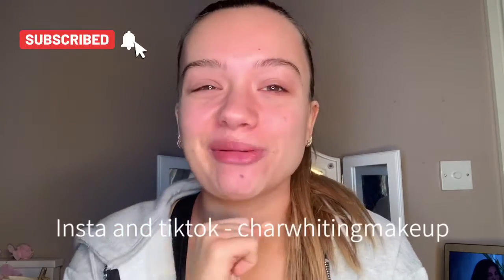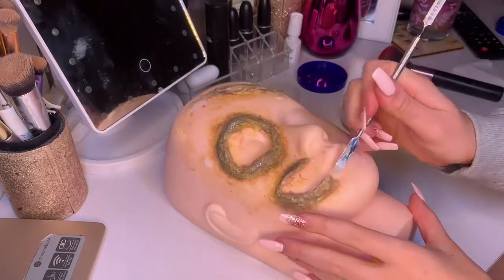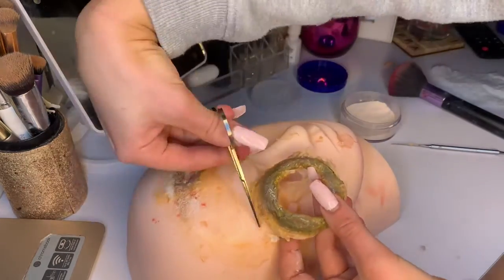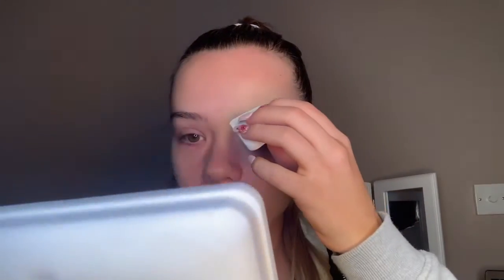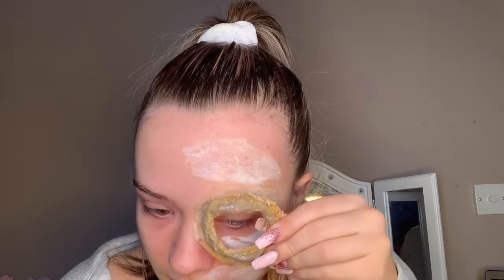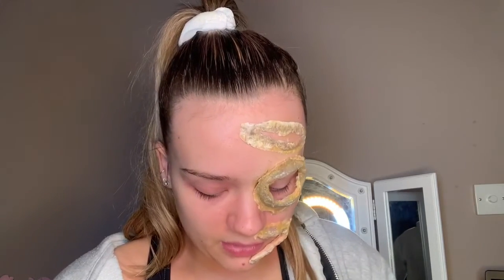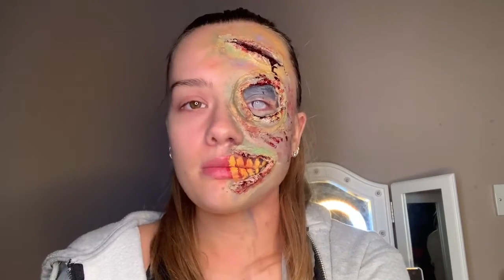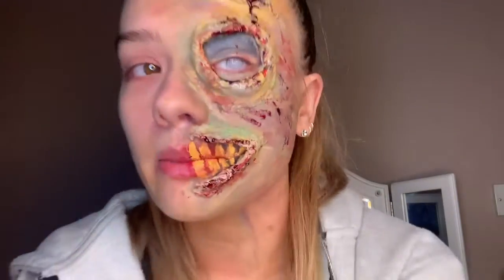How to apply a homemade prosthetic!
Hey chickens! This video is for all my SFX guys and gals out there! My videos have been getting shorted recently so do you guys prefer longer or shorter videos? ❤️

Anxiety hotline - 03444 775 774
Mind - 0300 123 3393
No panic - 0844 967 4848
Samaritans - 116 123
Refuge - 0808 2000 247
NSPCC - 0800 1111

Insta and tiktok - charwhitingmakeup